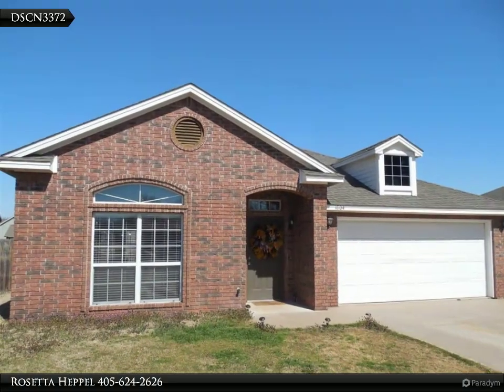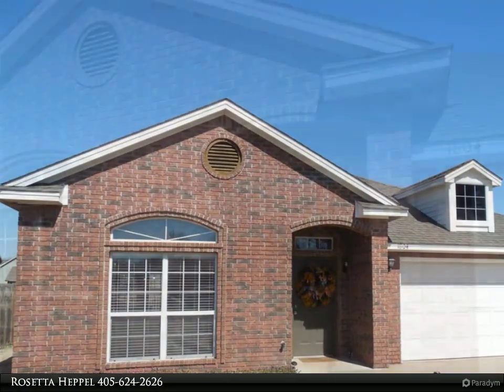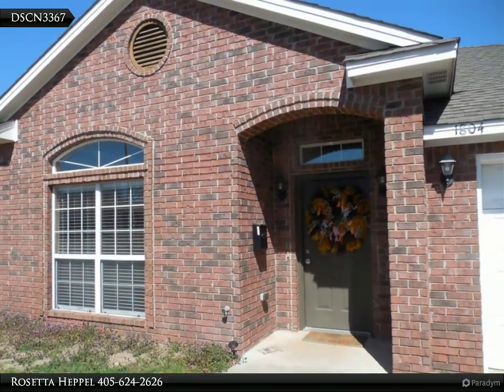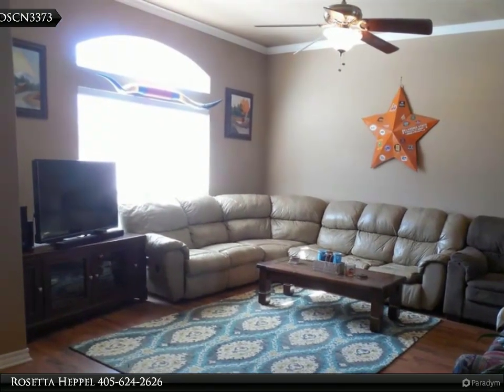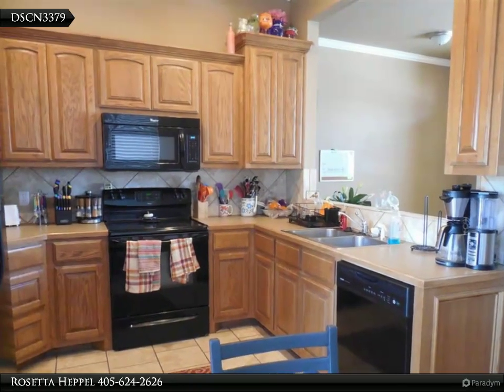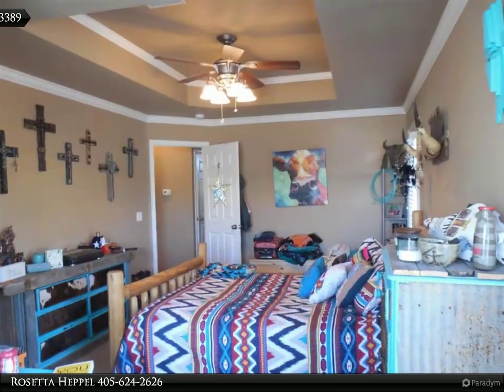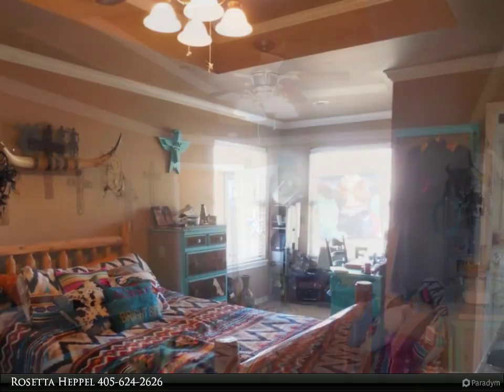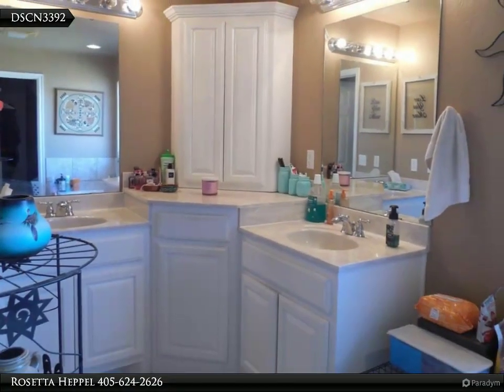1804 E Eastern Avenue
1804 E Eastern Avenue
Stillwater, OK 74075
$159,900, 3 bed, 0.00 bath, SF, MLS# 118847

THIS ONE WILL GO FAST because it’s a darling brick home with 3 beds, 2 baths, a 2 car garage, and a nice enclosed laundry room. It is close to shopping and campus on a great corner lot with a fenced yard, and a nice size covered patio. The living room is large, bright, and open to the kitchen and dining area. The kitchen has LOTS OF CABINETS, a double sink, recessed kitchen lighting, crown molding in living area, kitchen and Master bedroom. Large Master bedroom with a recessed area that would make a great study, sitting or make-up area. Double corner style sinks, jetted tub and large walk-in closet accents the Master Bath. Bedroom #2 is very roomy and the 3rd bedroom could double for a nursery, but is currently a full bedroom.
Home is occupied through May 31st, must have 24 hour notice. Please text Rosetta for all appointments.

Presented By:
Rosetta Heppel, CENTURY 21 Global Realtors